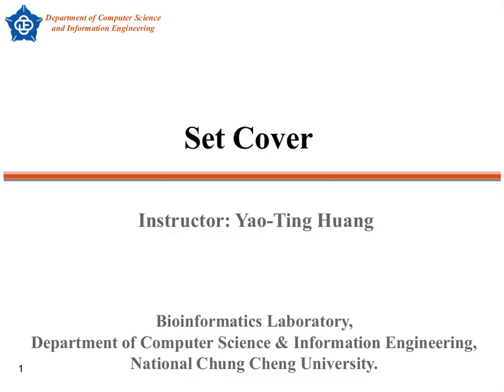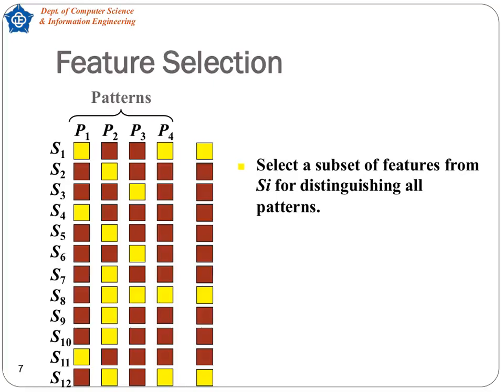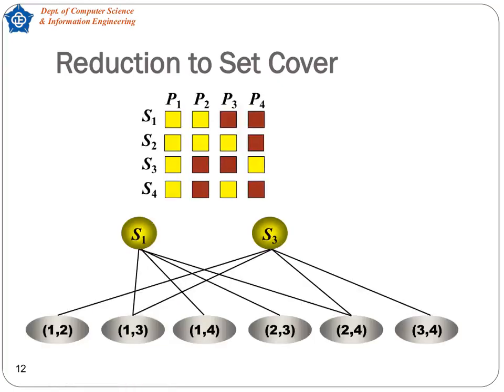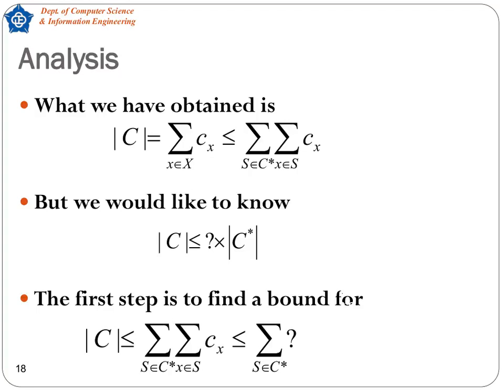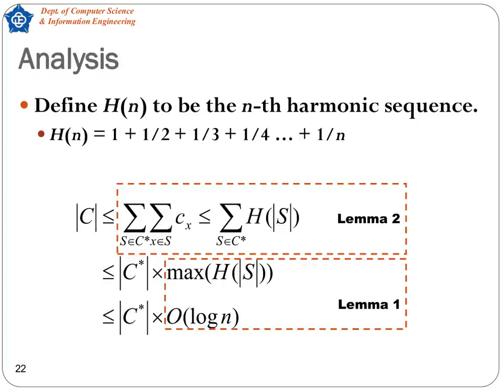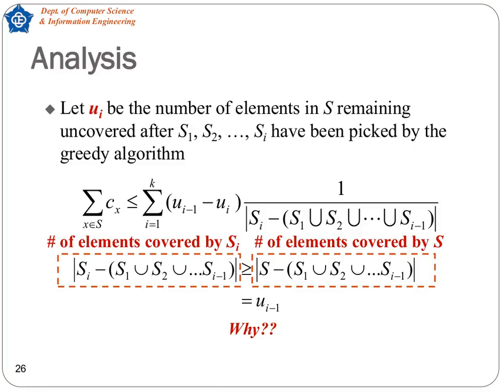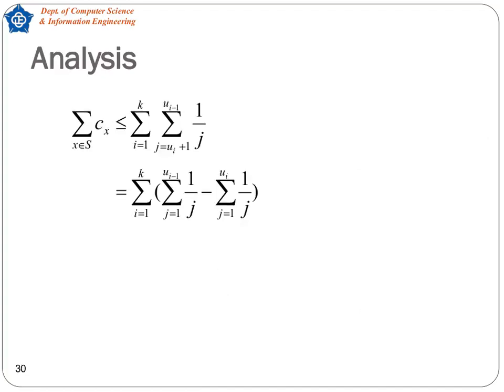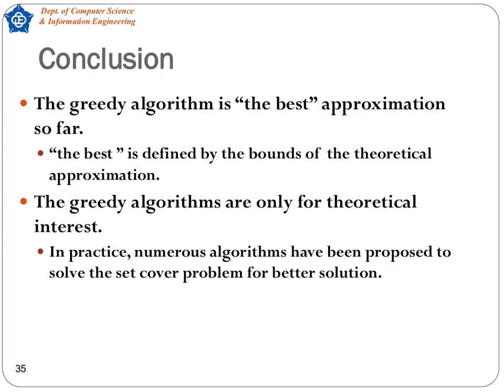11 Set Cover (English)